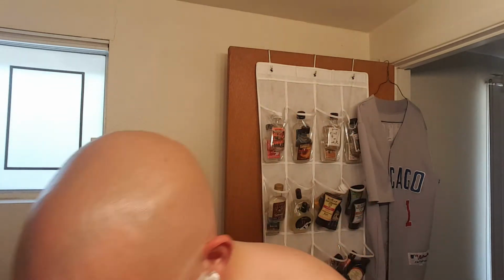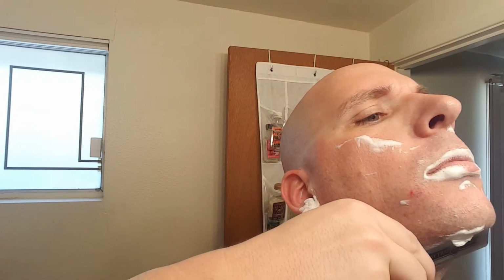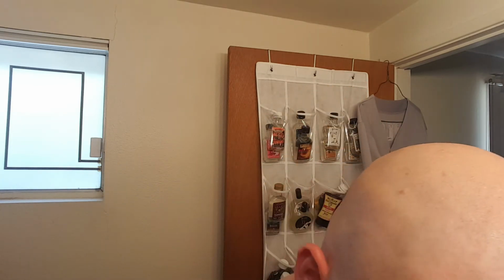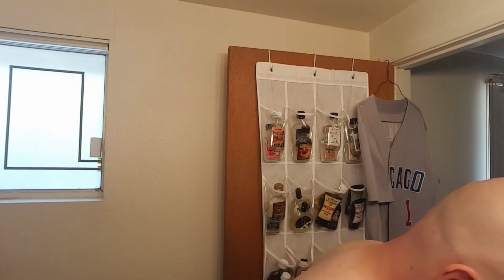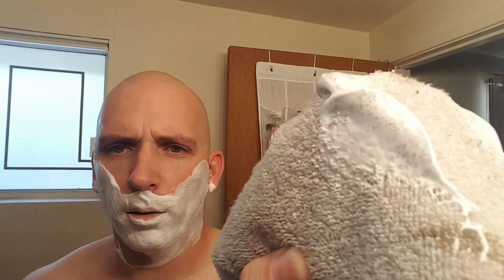Straight shave day 3 Kilted Tiki